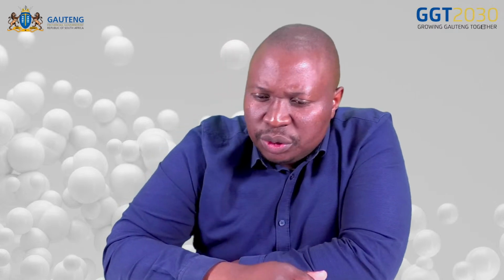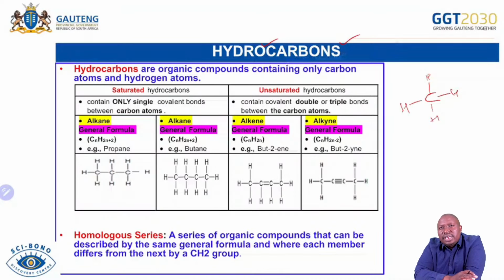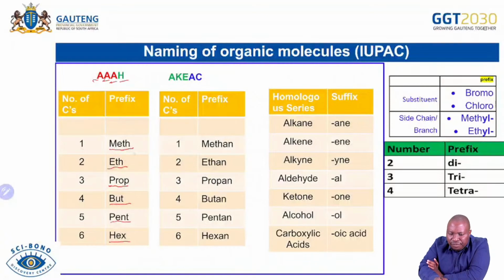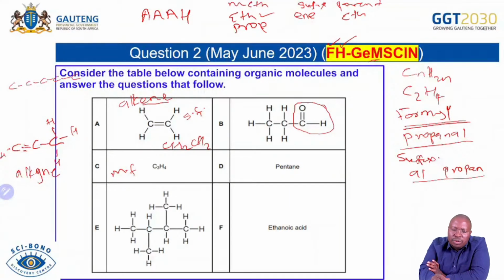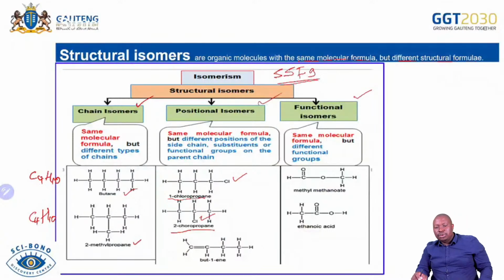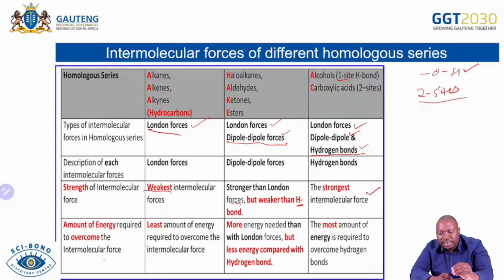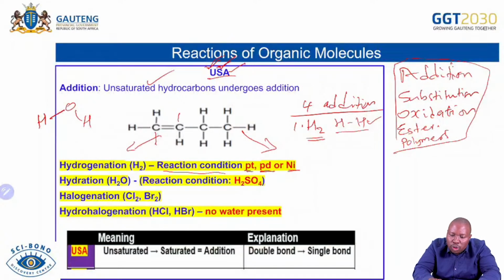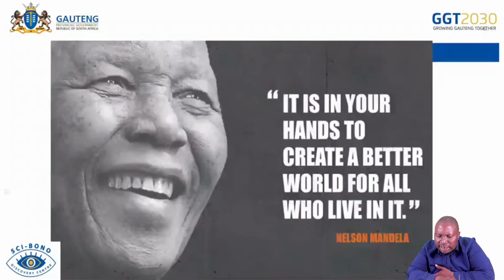13 OCTOBER 2023 14:00-15:30 TECHNICAL SCIENCES GRADE 12